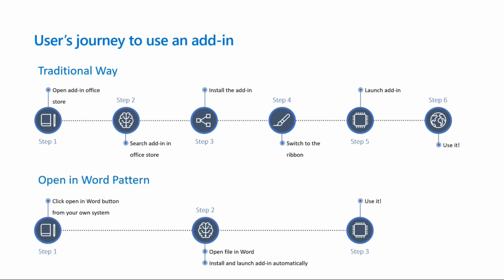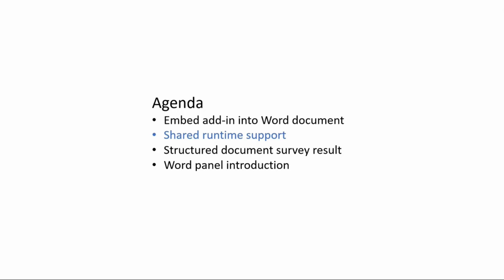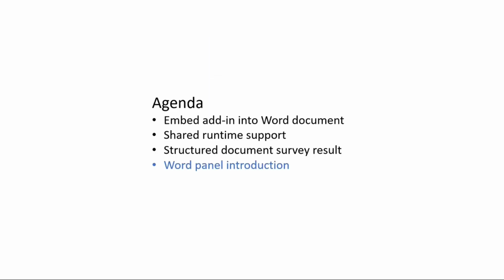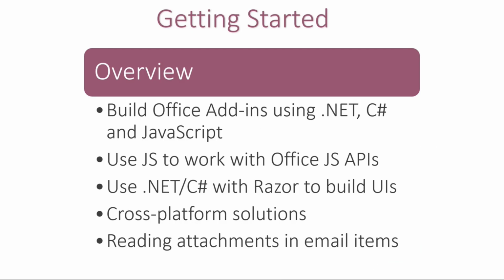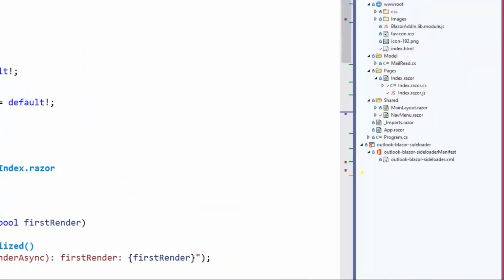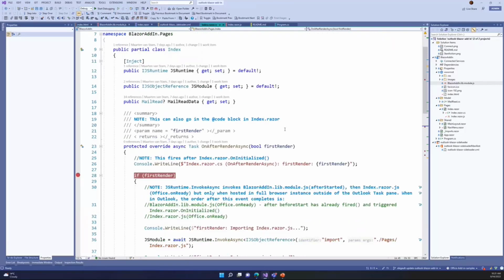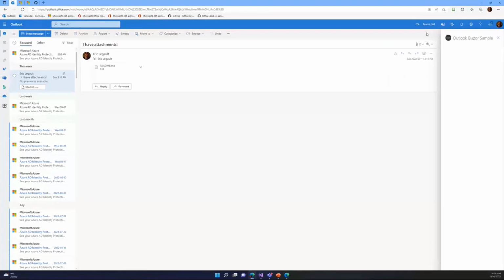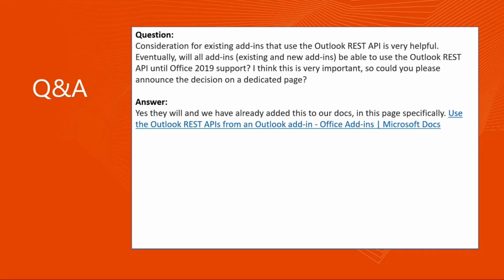Office Add-ins community call – September 2022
This month's community call topics include Microsoft Word Extensibility Update – September 2022 (four topics covered:  Embed an Add-in into a Word document, shared runtime support, structured document survey result, and Word panel introduction) – Yun Wang, Principal Product Manager (Microsoft) and Microsoft Outlook Add-in Blazer Sample Update – September 2022 (Step through setting up Blazor environment and sample project) – Eric Legault (Eric Legault Consulting) | @elegault,  Community spotlight – shines on Thomas Barnekow for samples submissions, and Q&A at end of call and in chat throughout call.  The call was hosted by Preethika Kiruveedula (Microsoft).  Recorded September 14, 2022.